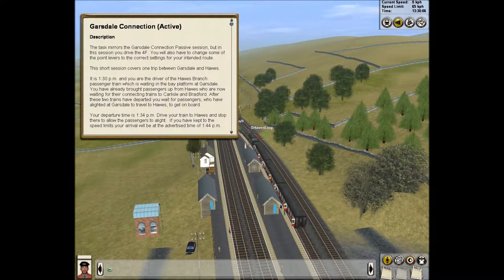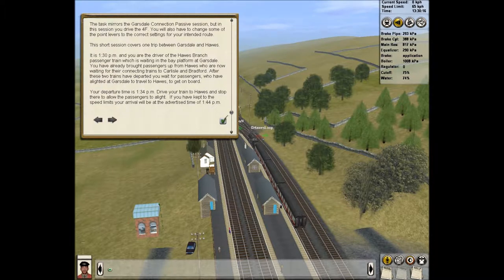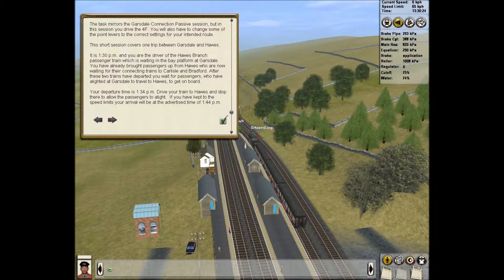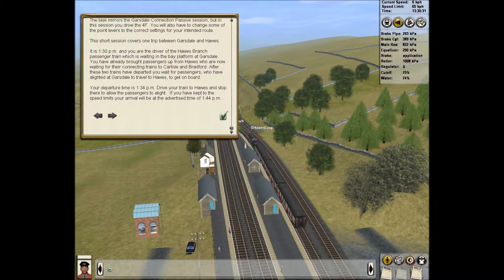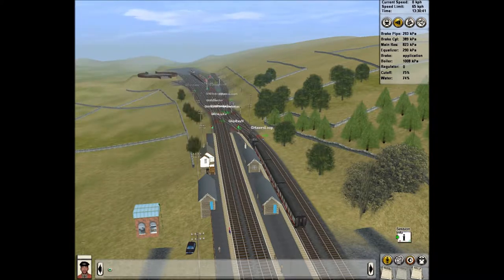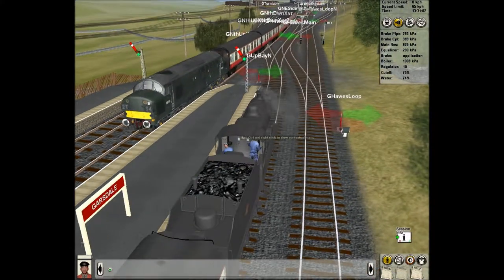Trainz 06: Garsdale Connection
Today we drive a Fowler 4F from Garsdale to Hawes doing a passenger connection
Best viewed in full screen, HD & wearing stereo headphones
Each episode is edited so there is minimum loading screens, no unnecessary inventory screens & play (for more content)
Each episode also has full commentary
As my mod list is too long for the description box you can see it on the credits at the end of an episode or on my Facebook for more up to date happenings with my channel.
Computer specs
MS Windows 7 Home premium 64bit SP1. Intel Core i5-4670K CPU @3.40GHz, 16GB RAM,
NIVDIA GeForce GTX750
2TB HD,
Case: Thermaltake Level 10GT
Gameplay recorded with FRAPS
Edited with Microsoft Movie maker
Commentary  recorded with Logitech G430 Surround Sound Gaming Headset
Live action recorded on Samsung SyncMasterS27B350 Monitor